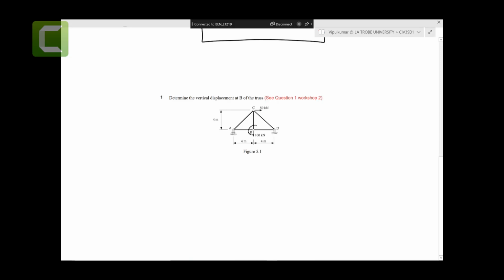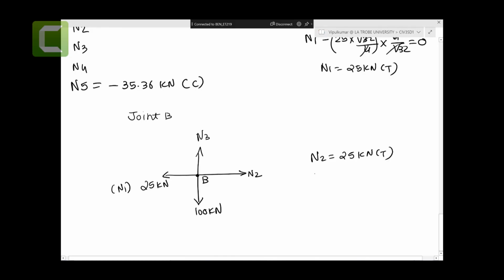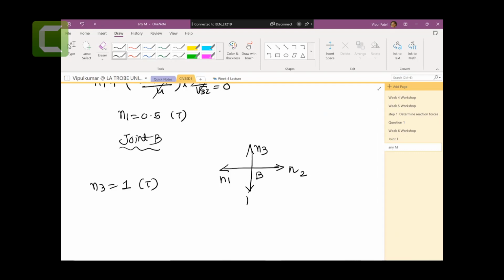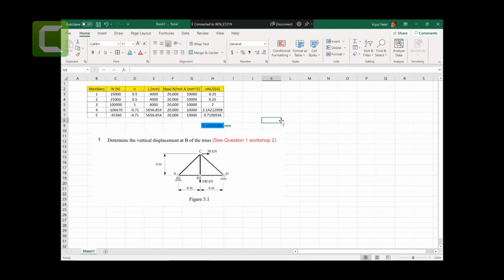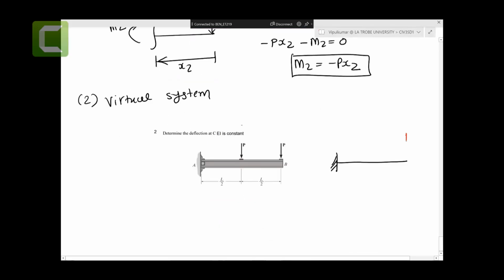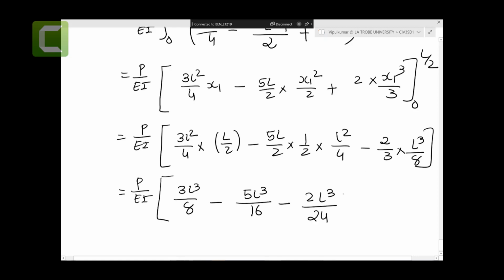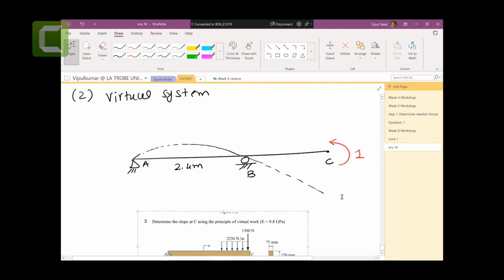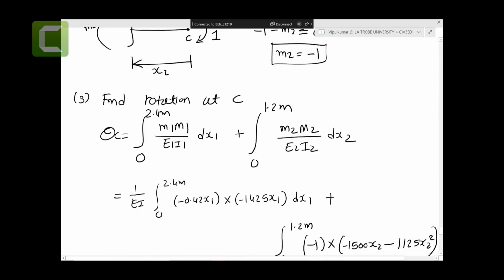Week 7 Workshop CIV3SD1